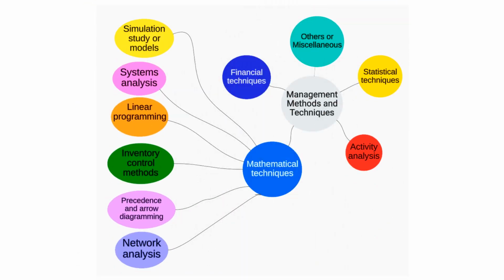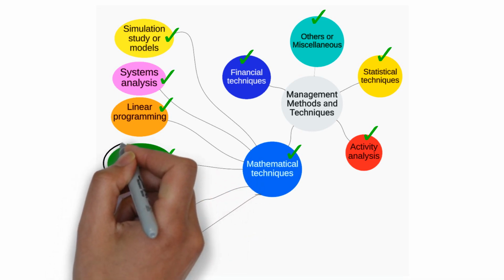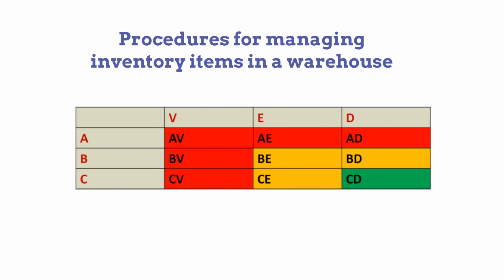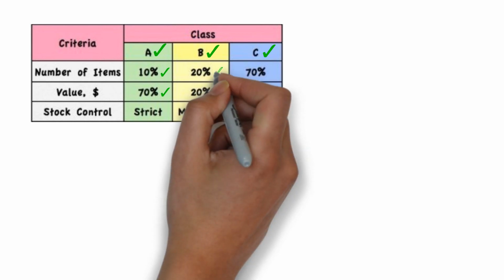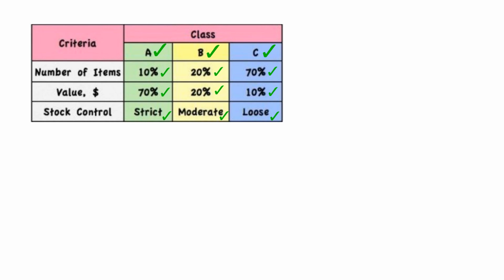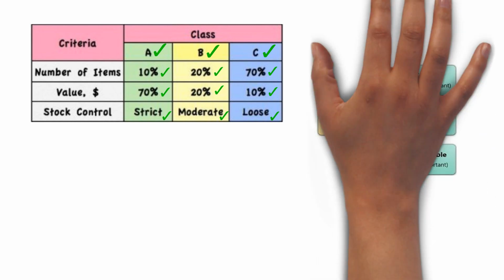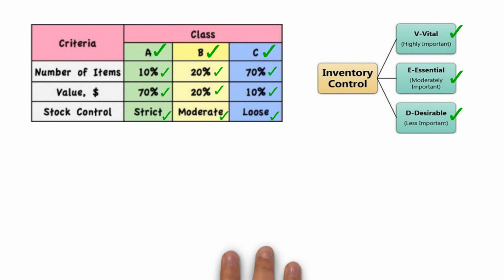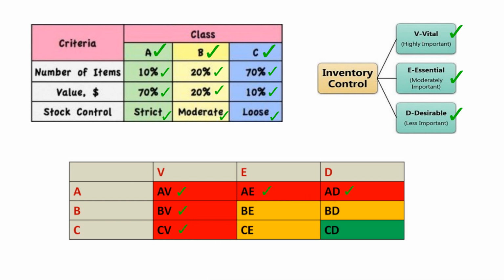Optimizing Inventory Control with ABC VED Analysis | Lecture 29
Welcome to our YouTube video on optimizing inventory control with ABC VED analysis. In this video, we will explore proven methods and strategies for effective inventory management. Whether you're a business owner, manager, or supply chain professional, understanding the ABC VED analysis can significantly enhance your inventory control practices. In this comprehensive tutorial, we will cover the basics of inventory control and delve into the details of the ABC VED analysis. You'll learn how to classify items into different categories based on their importance and criticality. By leveraging this analysis, you can achieve a fine balance between cost-effectiveness and ensuring availability for high-priority items. We will provide step-by-step guidance on implementing the ABC VED analysis, including data collection, classification, and the decision-making process. Through real-life case studies and practical examples, you'll gain actionable insights into applying these techniques in your own business environment. Furthermore, we'll discuss how ABC VED analysis can help you identify obsolete, slow-moving, or excessive inventory levels, leading to better resource allocation and reduced carrying costs. By implementing the suggested strategies, you can optimize your inventory control, cut down on waste, improve order fulfillment, and boost overall operational efficiency. Our expert presenters have extensive experience in inventory management and will share best practices from various industries. Whether you're dealing with manufacturing, retail, or any other sector, the concepts covered in this video can be successfully adapted to your specific requirements. So, join us on this exciting journey to master the art of inventory control through ABC VED analysis. Enhance your knowledge, improve your bottom line, and gain a competitive edge in today's dynamic business landscape.